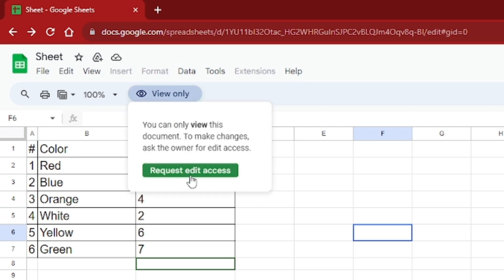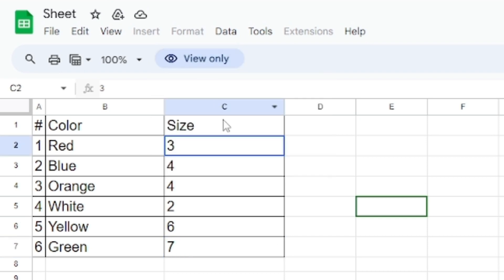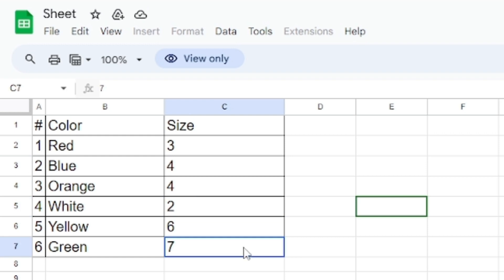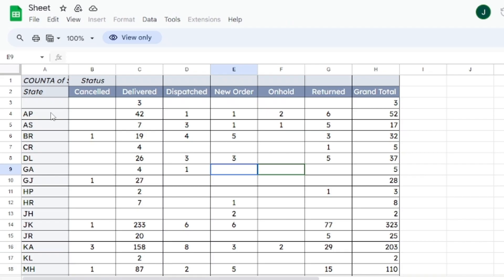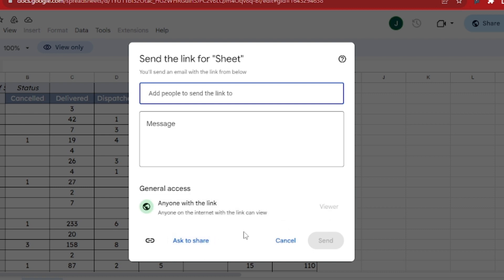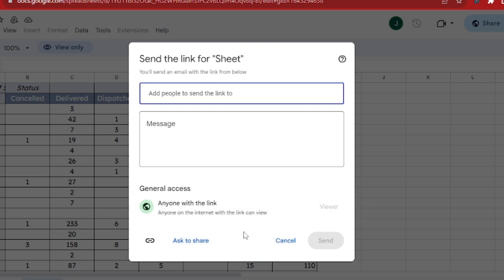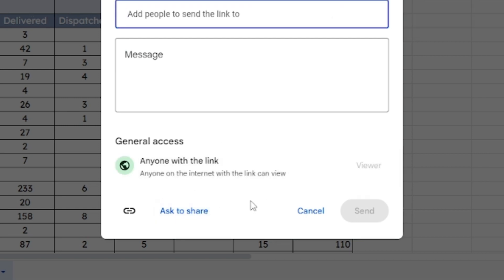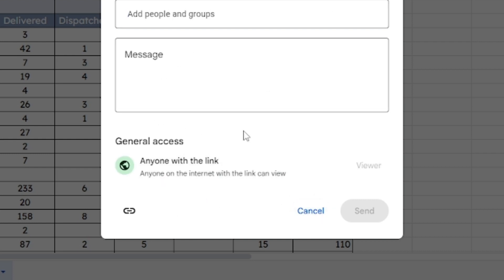Why Is My Google Sheet View Only? | Troubleshooting and Solutions